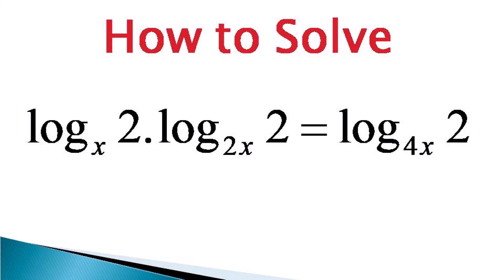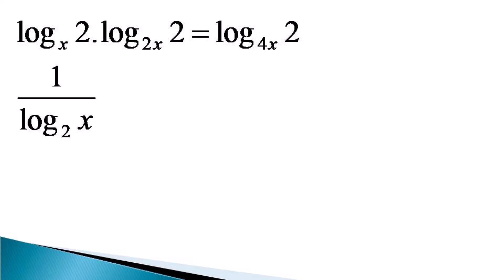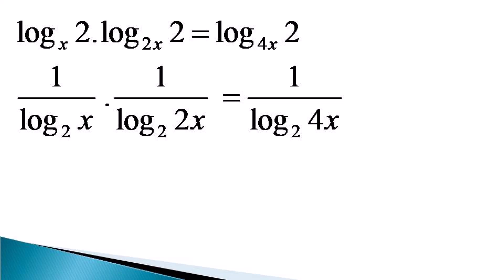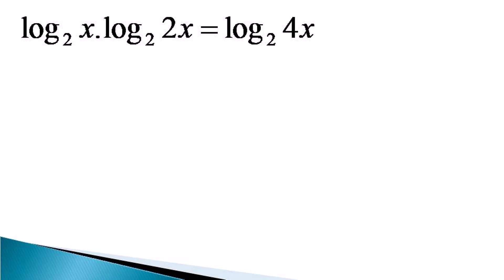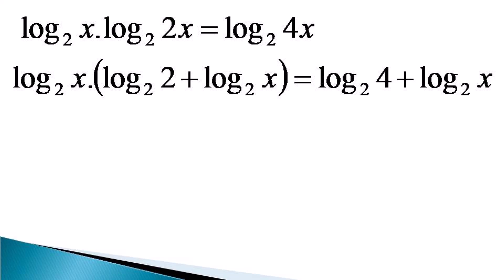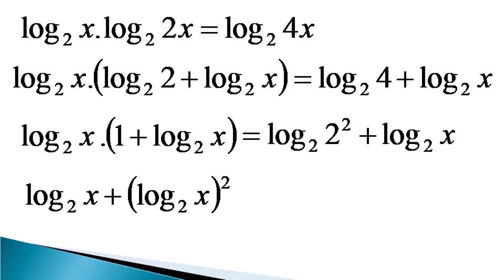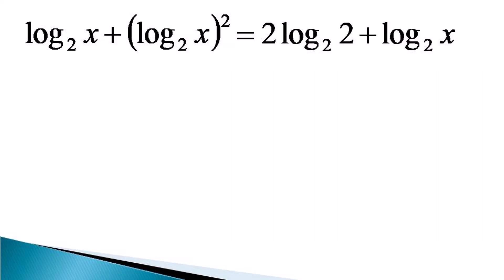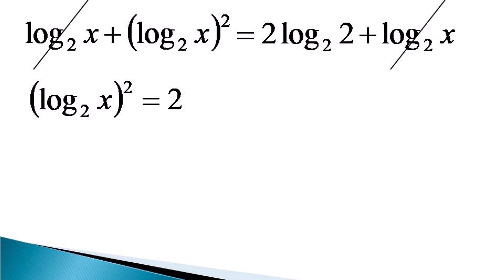How to solve a logarithmic equation with variable occurring in the base of log